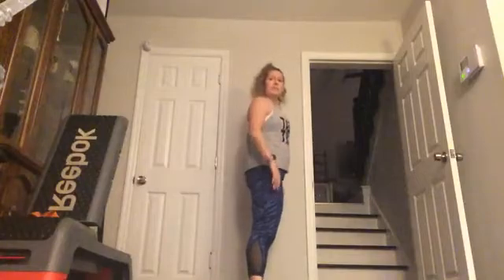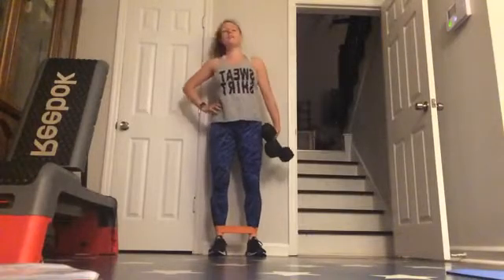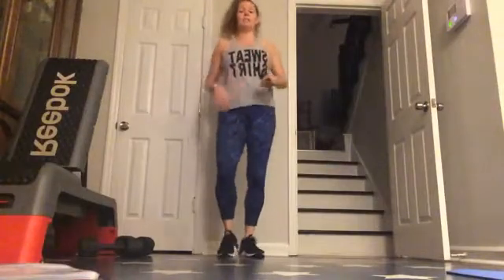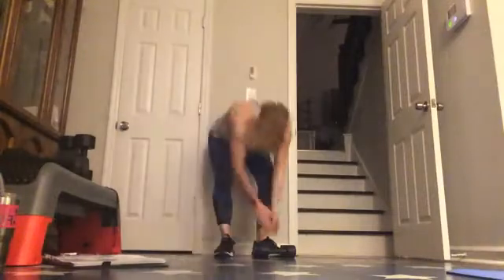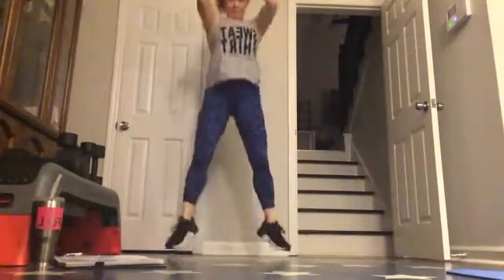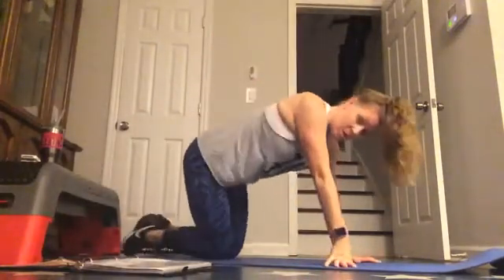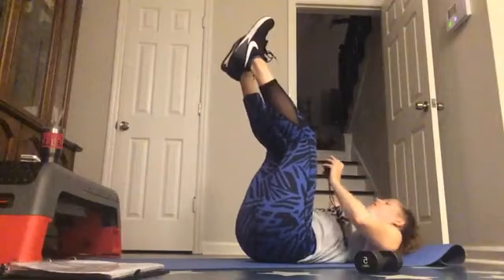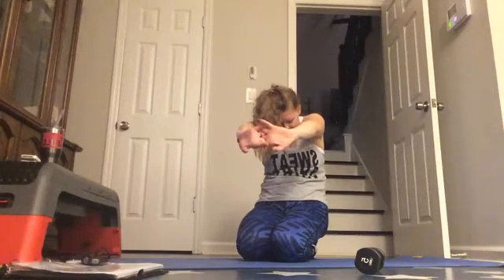FB LIVE Thanksgiving 2020 HIIT Workout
This is the FB LIVE Thanksgiving 2020 HIIT Workout flimed on 11/26/20.
*I apologize for the poor video quality. This was the first time I used my iPad to film. Hopefully you can still follow along with the workout! It is a good one!

The workout itself takes just over 1 hour.

What to expect during this workout?
-Warm up (of course)
-Glute Burn
-Cardio
Shoulder Burn
-Cardio
-Tabata
-Core
-Stretch!

What you need:
-Mat
-Weights
-Raised surface
-Mini Bands if you have them

***Workout at your own risk.